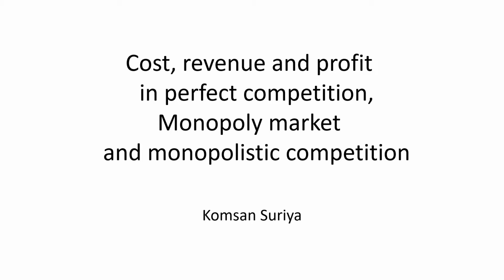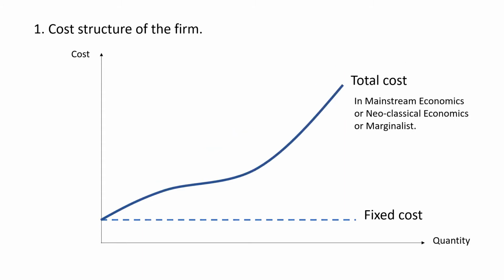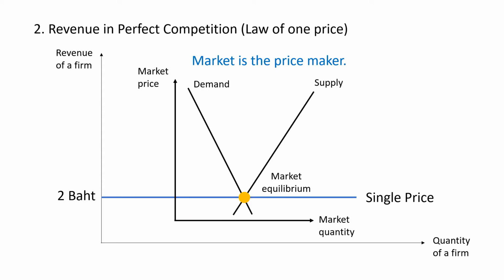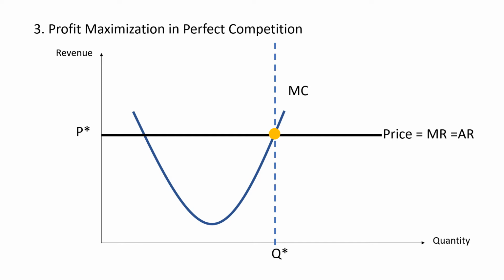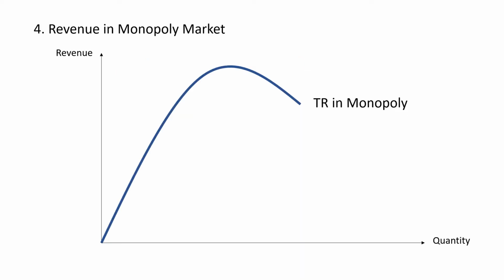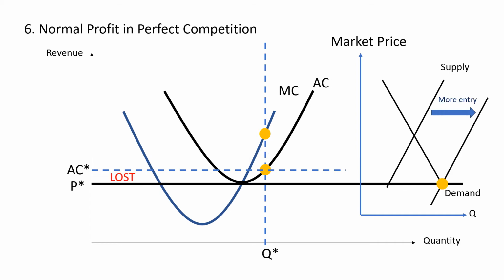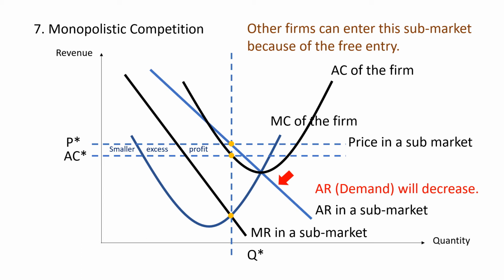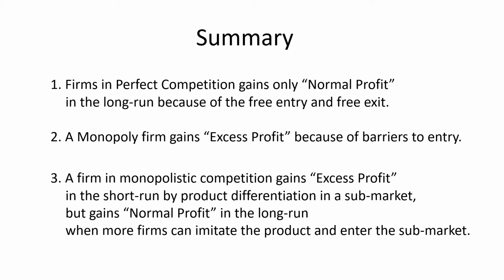Cost, Revenue, Profit & Long-run Equilibrium [Komsan Suriya] Econ302 Microeconomics (Class #03)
Econ302 Microeconomic Theory II (Class #03)
Cost, Revenue, Profit & Long-run Equilibrium
In Perfect Competition, Monopoly Market, and Monopolistic Competition

Komsan Suriya
Faculty of Economics, Chiang Mai University

1. Cost structure of the firm
2. Revenue in perfect competition
3. Profit maximization in perfect competition
4. Revenue in monopoly market
5. Profit maximization in monopoly market
6. Normal profit in perfect competition
7. Monopolistic competition

Producer: EW Elys Welle
Convincible International
July 2020